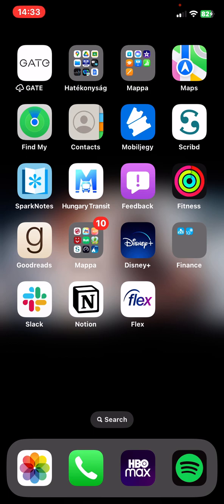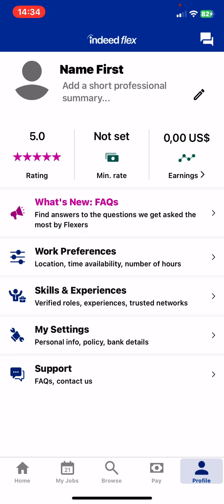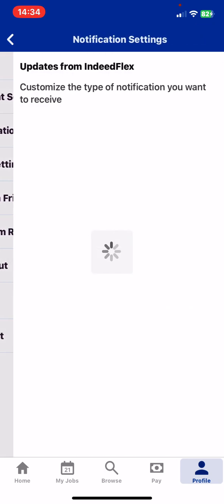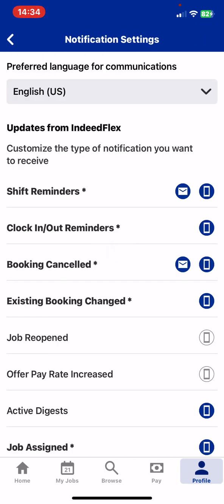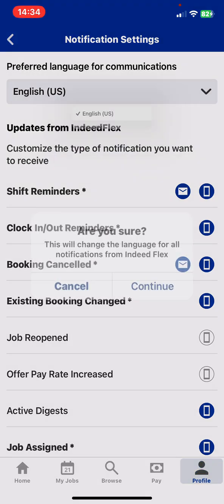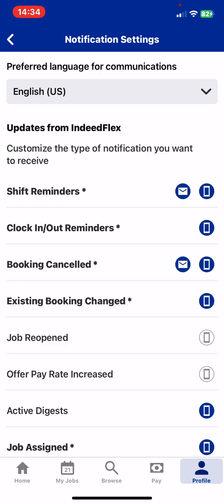How to set the preferred language in Indeed Flex?